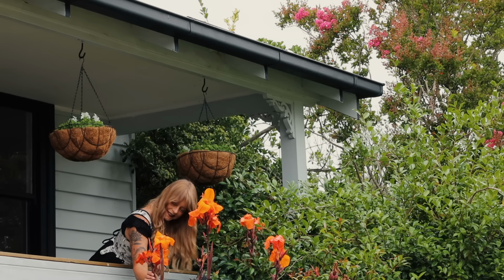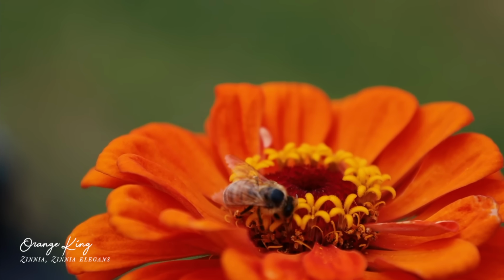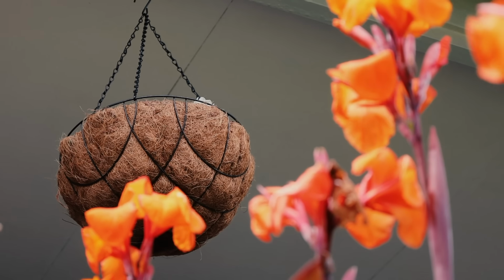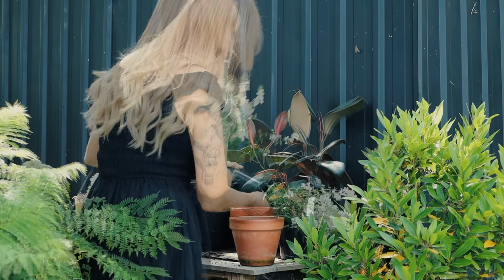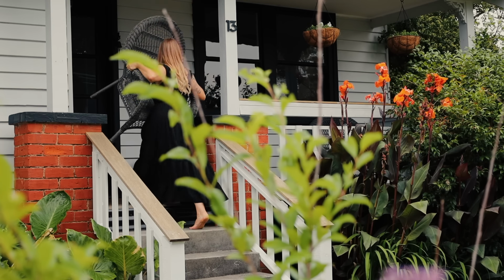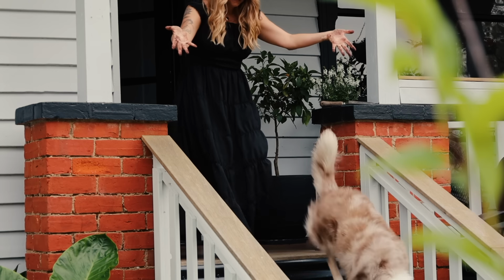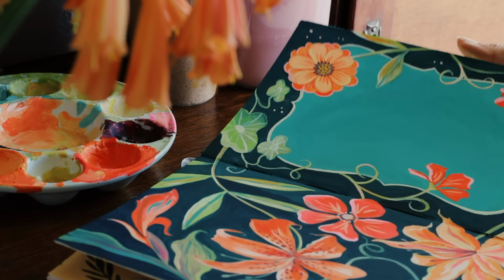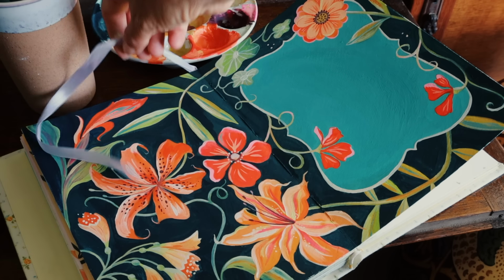Simple Summer Porch Makeover 🪴 Decorating a (TROPICAL?!) Witch's Cottage 🪴 Painting Exotic Flowers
🪴🪴🪴 The first 1,000 people to click the link will get a full year of Premium membership to Craftsy for only $1.49

Hello Wildflowers! Welcome back to Belladonna Cottage in the middle of a scorching Aussie summer. In this episode, I’ll be sharing a simple decorating project – turning our shady front porch into a charming outdoor room, where one can wistfully while away an afternoon, reading, painting, or perhaps watching those wild summer thunderstorms roll in. We'll also be learning some new painting techniques and working on my art journal, 'Wild Faerie Magick' – painting the exotic blooms that have been popping up in my garden this summer and making me wonder... is it actually a TROPICAL Witch's Cottage!? I so hope you'll enjoy it!

'The Rambling Rose' is filmed on Gunaikurnai Country, and it is with great reverence that I acknowledge the traditional custodians of this wild and beautiful land, their ancient wisdom, and their deep connection to country.

00:00 A Witch's Cottage, but is it TROPICAL?!
03:45 Oil Painting with Craftsy
05:25 Let's Decorate the Front Porch
10:57 Lillies, Nasturtiums & Zinnias, Oh My!
15:41 A Summer Thunderstorm Rolls In